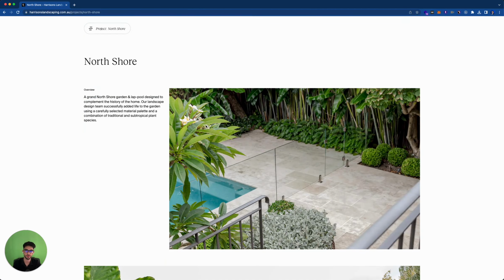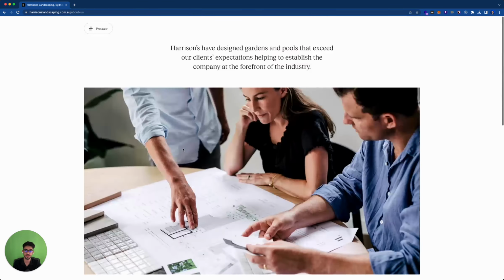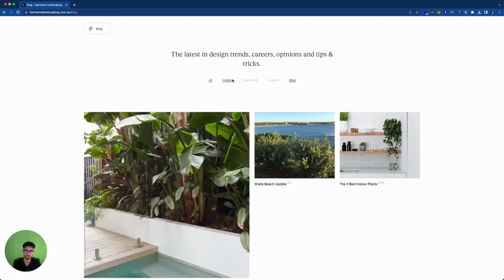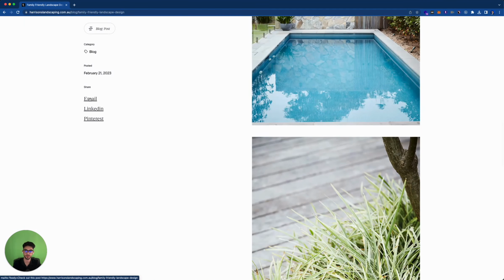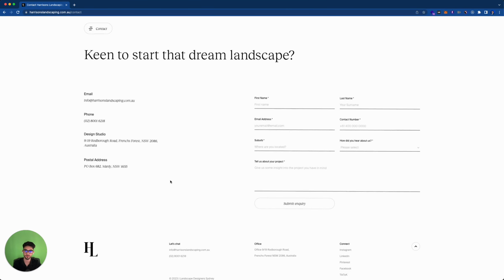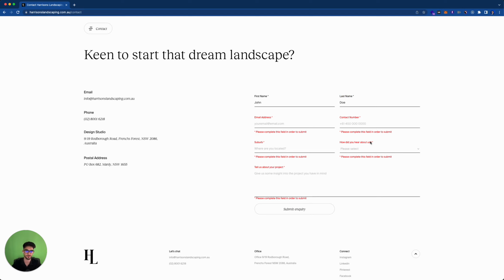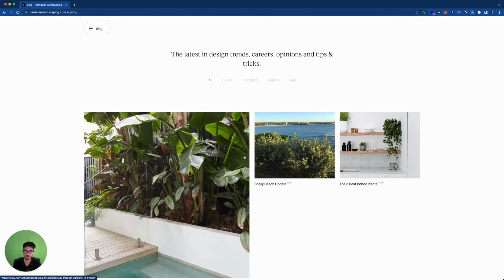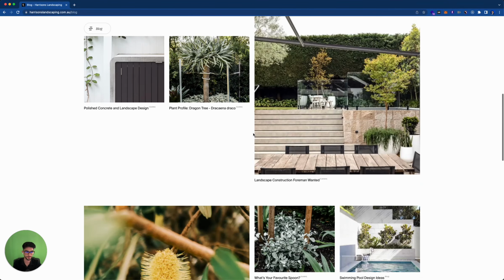How We Launched a Landscaping Website on Webflow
PixelMakers recently had the pleasure to work with Brent Kendall and Harrisons Landscaping on their new website design. We did a Figma to Webflow and migrated their existing website from WordPress to Webflow.

Services list:
- Webflow Development;
- Figma to Webflow;
- WordPress to Webflow migration.